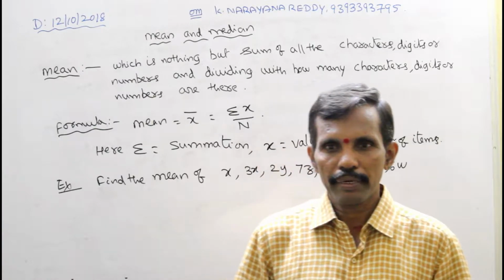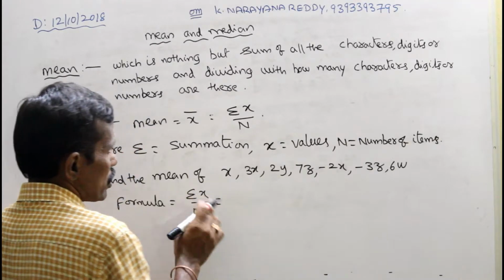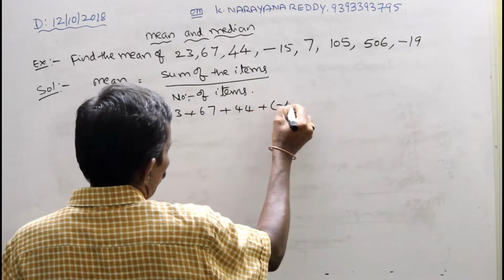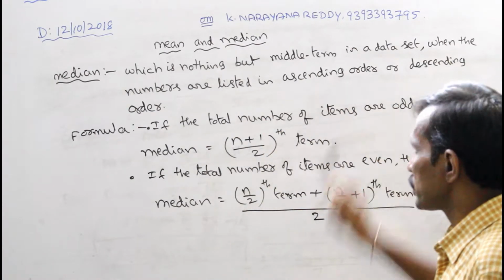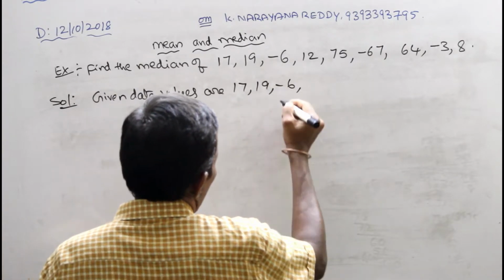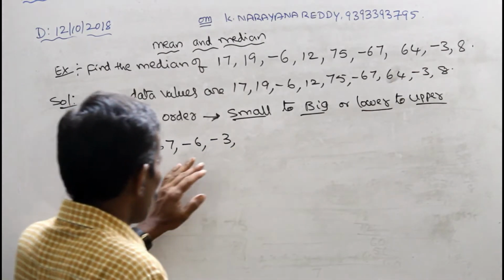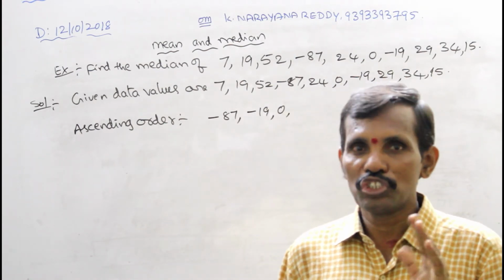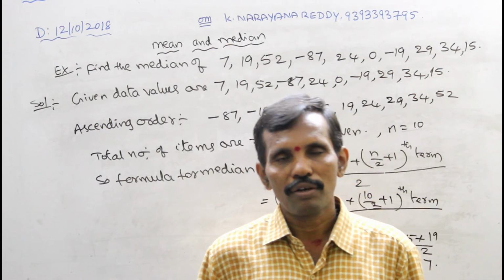MEAN AND MEDIAN | MATH WEB | K.NARAYANA REDDY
MEAN AND MEDIAN: Mean is nothing but sum of all the numbers, characters or digits and dividing with, how many numbers, characters or digits are there.
Median is nothing but, the middle term in the data set, when the data values are written in ASCENDING or DESCENDING order.
   MEAN: The mean of some numbers can be find easily by using this trick. The mean of some digits or some numbers is so useful in large companies, in INDIAN economy to find the average, in SCHOOLS to find the average marks, Average percentage of attendance, also in STOCK market mean can be used. In this way MEAN is very important in all the fields.